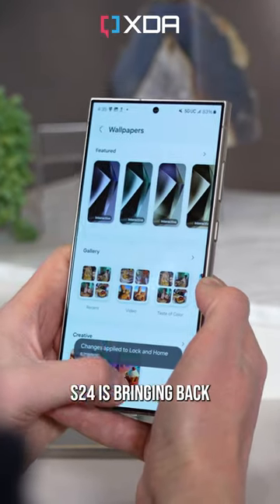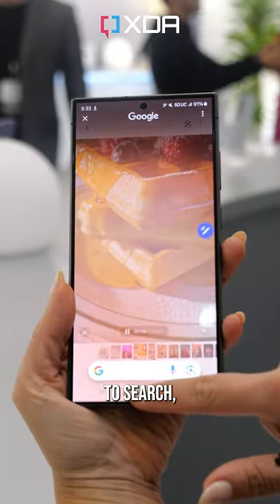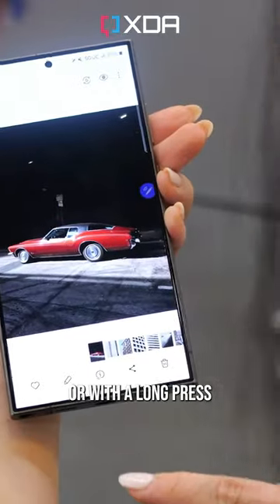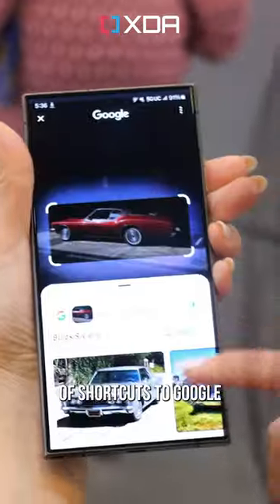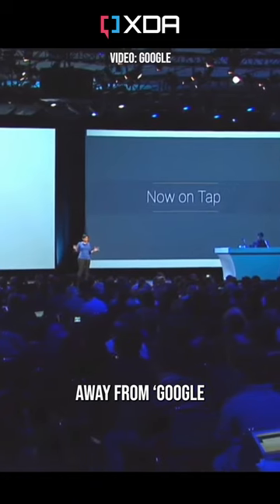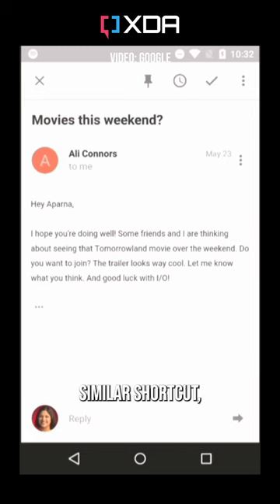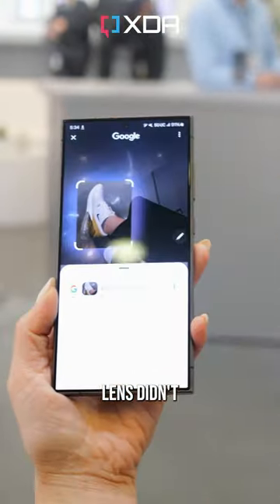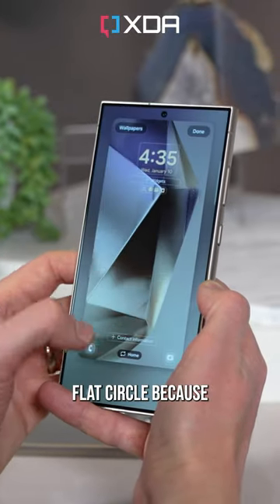Galaxy S24 ‘Circle to Search’ reimagines a vintage Android feature for 2024 🤓